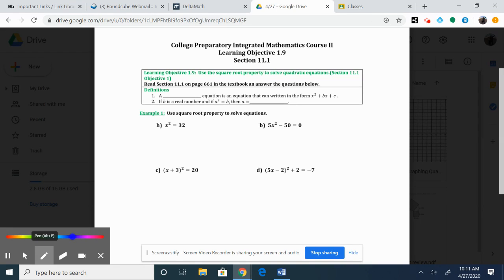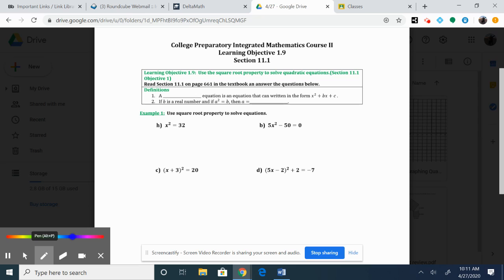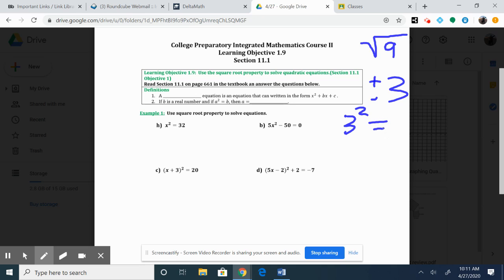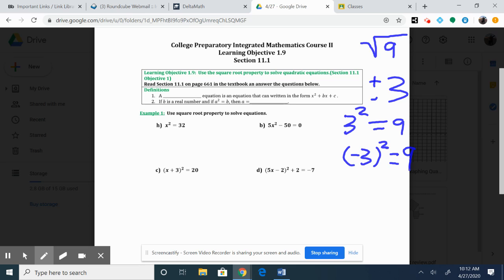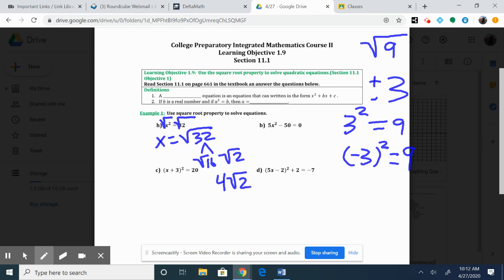Square Root Method Part 1